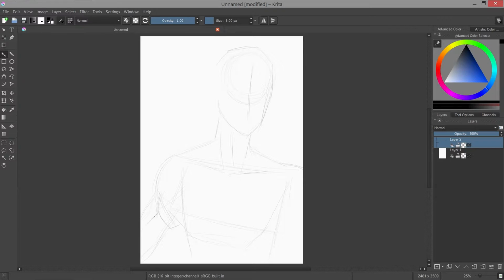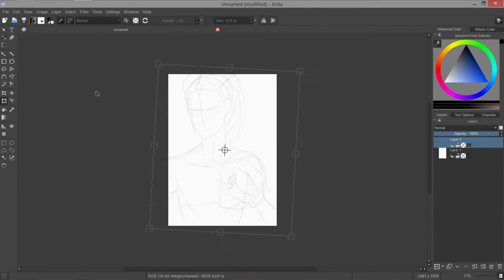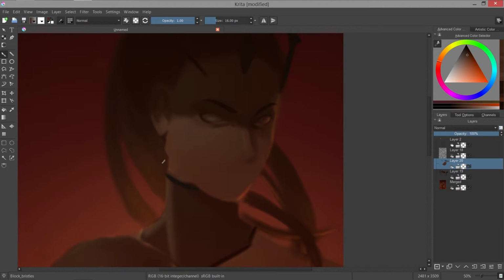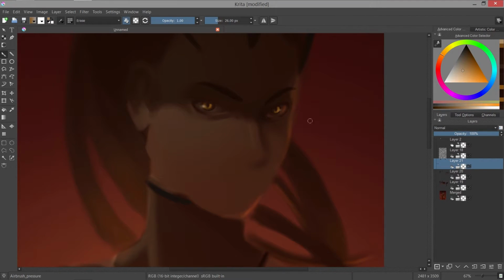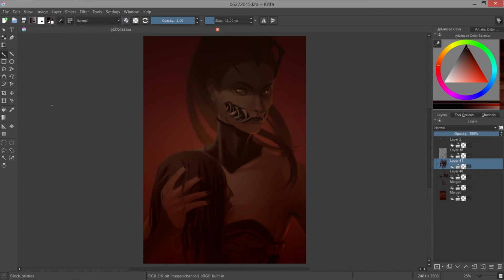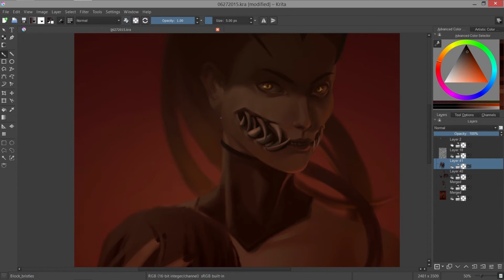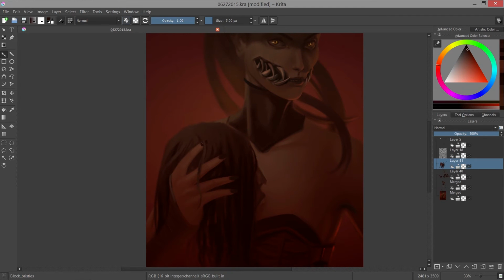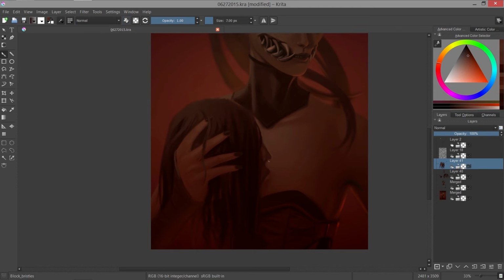Let's Draw! - Mileena (Mortal Kombat X)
In this episode, we're drawing Mileena from NetherRealm's Mortal Kombat X!